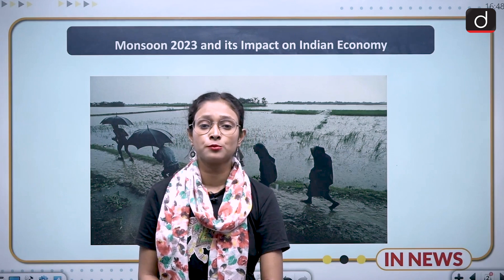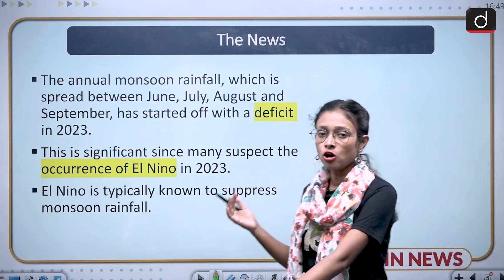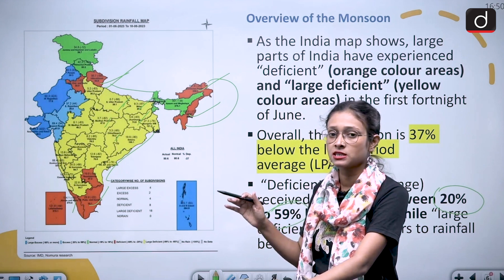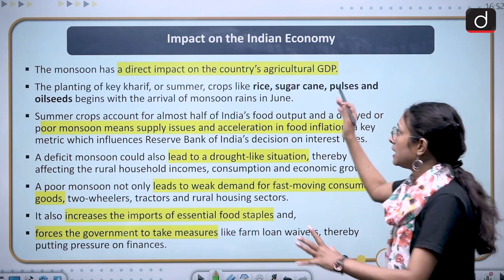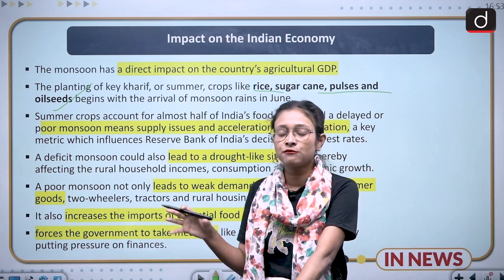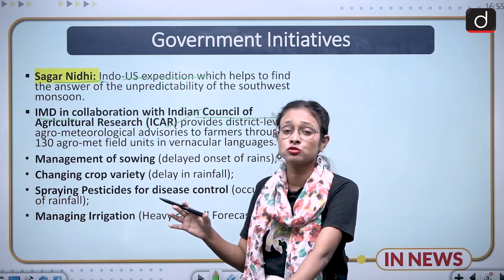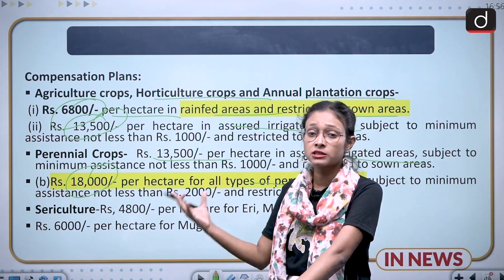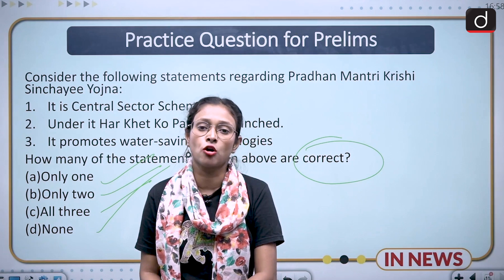Monsoon 2023 and its Impact on Indian Economy | In News | Drishti IAS English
The annual monsoon rainfall, which is spread between June, July, August and September, has started off with a deficit in 2023. This is significant since many suspect the occurrence of El Nino in 2023. El Nino is typically known to suppress monsoon rainfall.